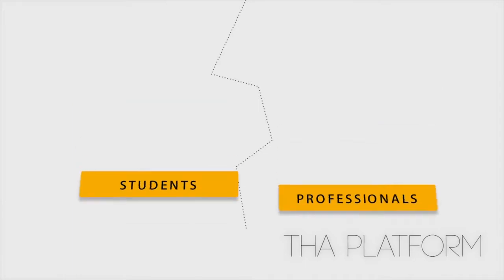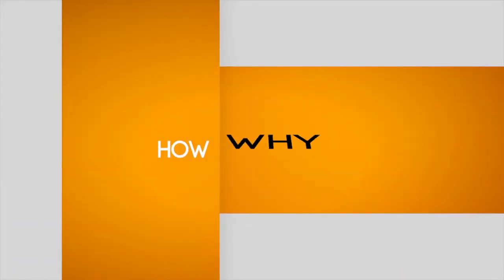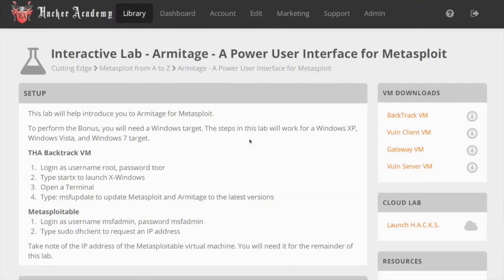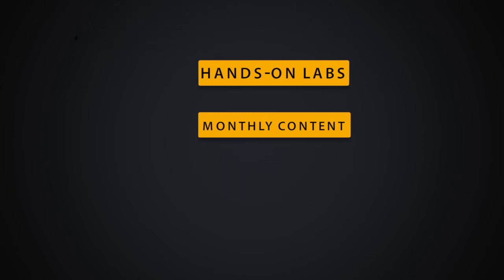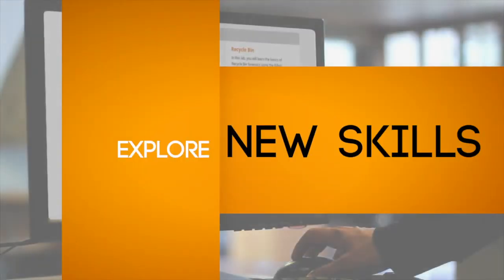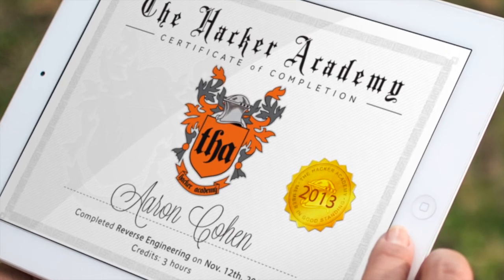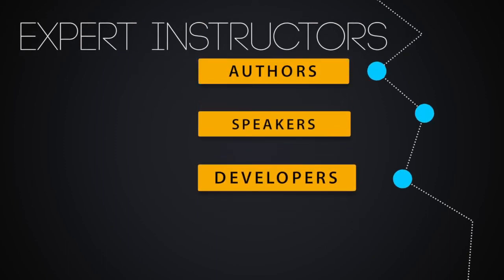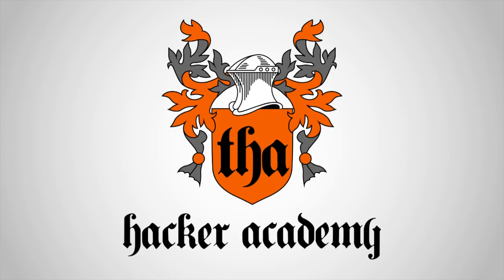How The Hacker Academy Works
The Hacker Academy security training platform enables students and professionals to learn cutting edge security skills at their own pace and on their own schedule.